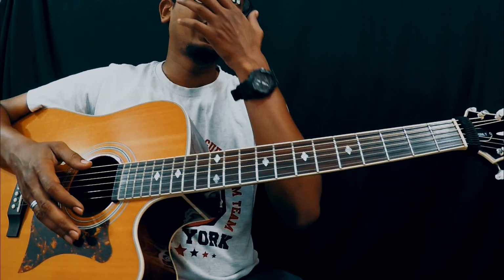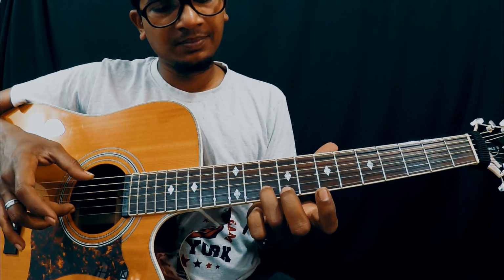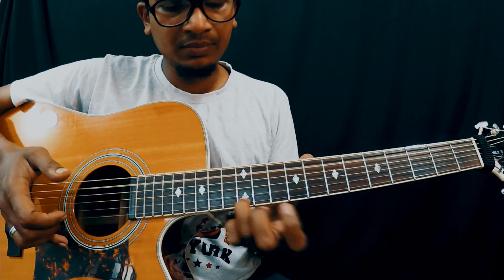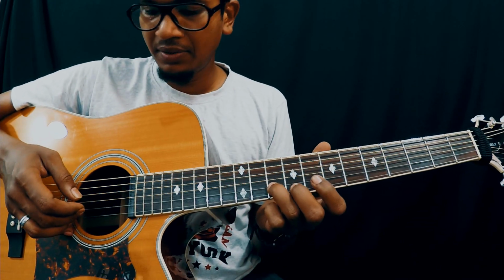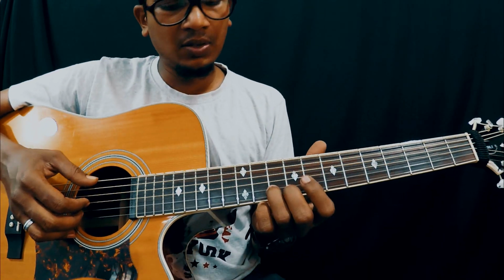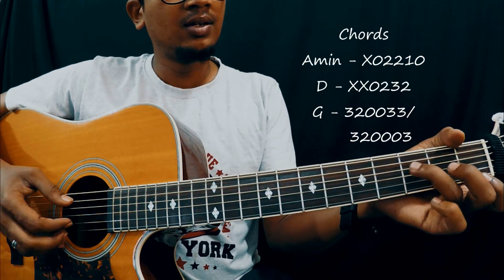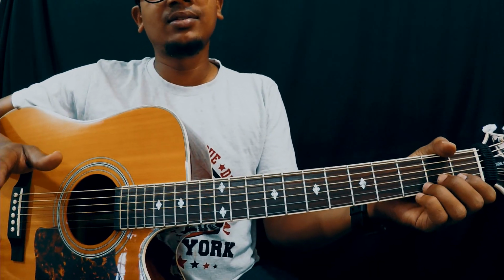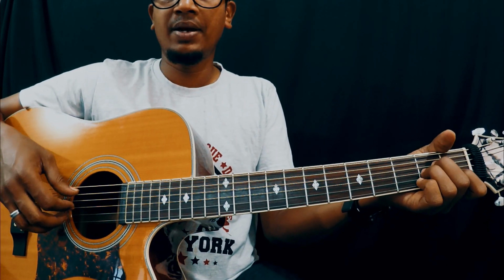How To Play 96-Kadhale kadhale | Easy | Part-2 | Isaac Thayil | Govind Menon | Easy Guitar Lesson